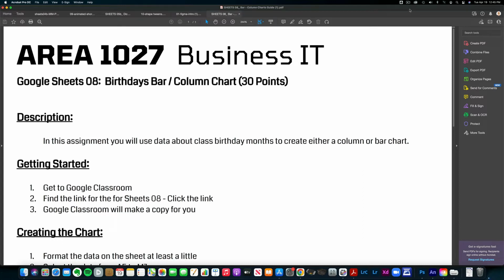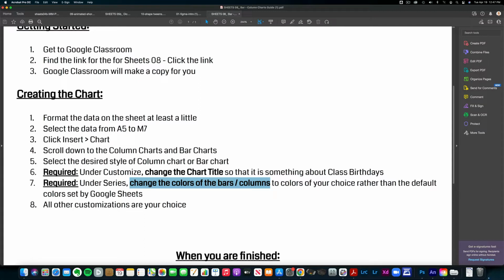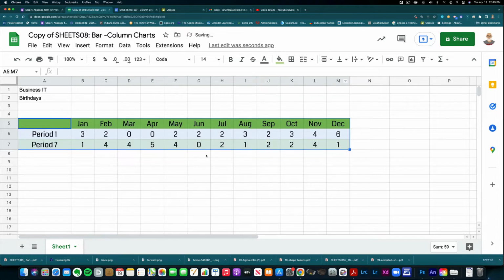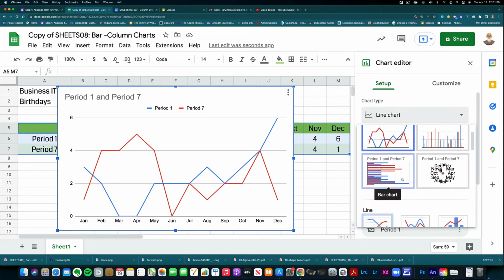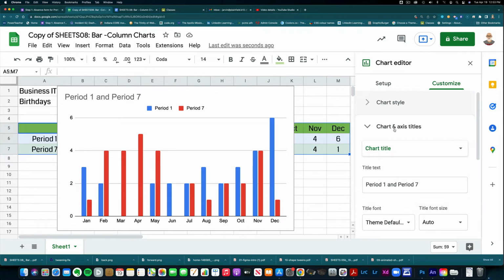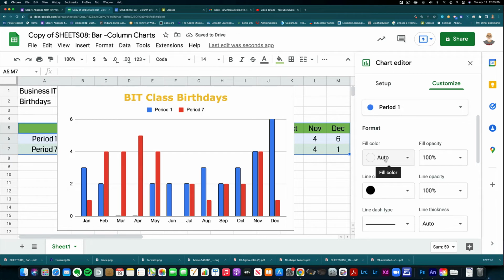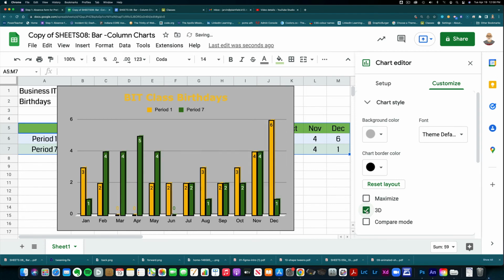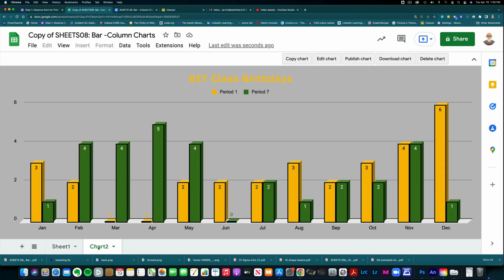BIT - Sheets 08 - Bar / Column Chart